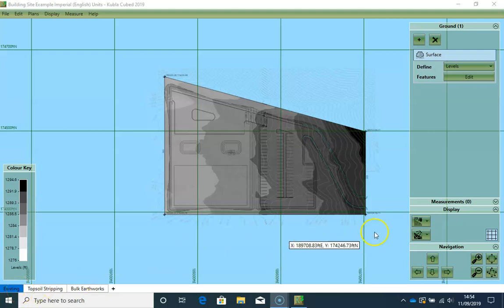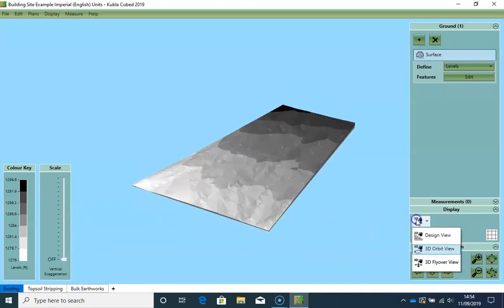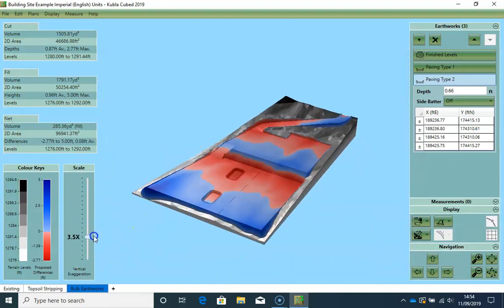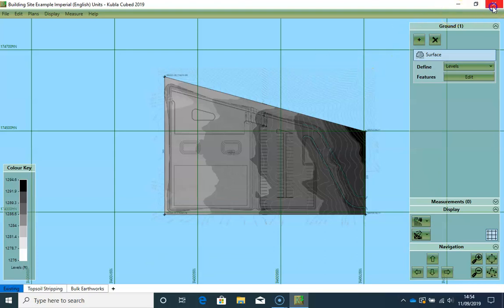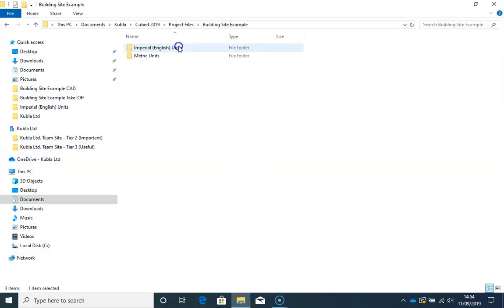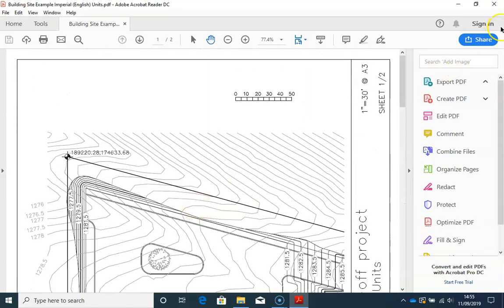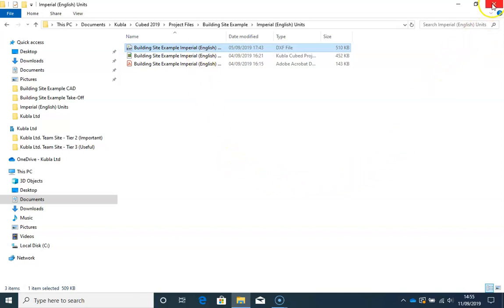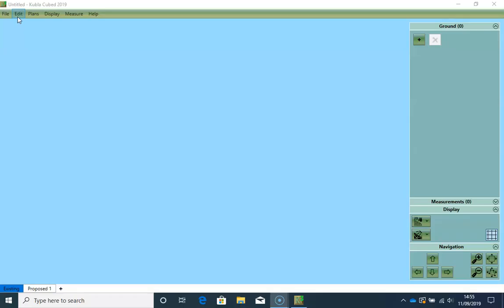Kubla Cubed 2019 | Walk-Through Building Site (On-Screen Take-Off) Part 1: Introduction